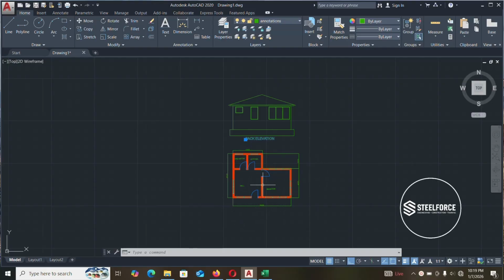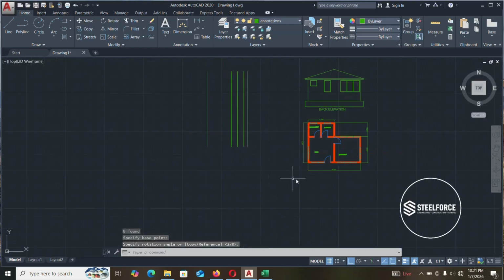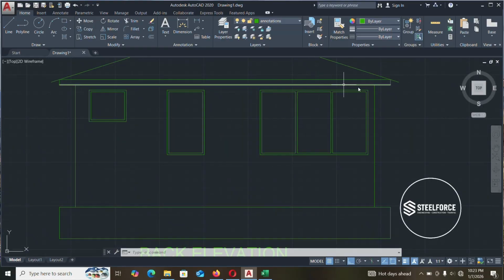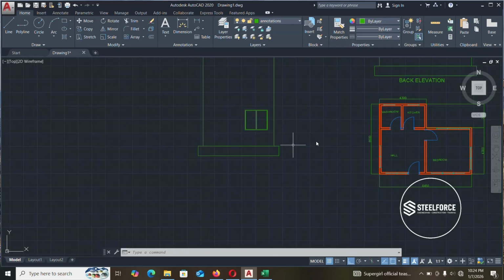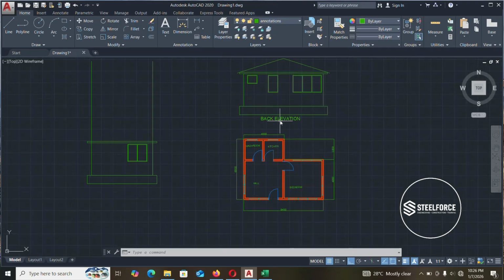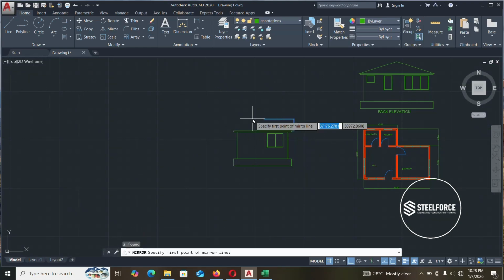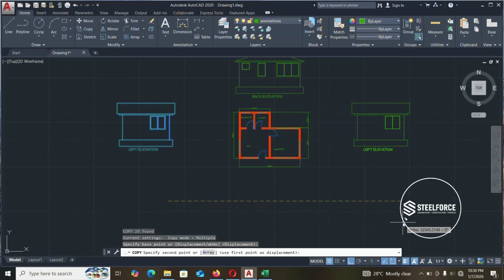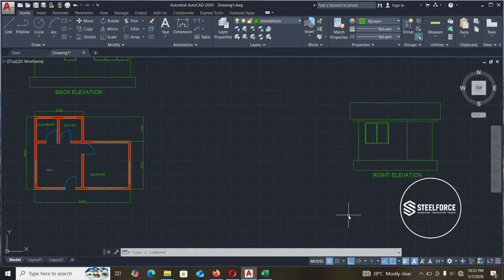AUTOCAD TUTORIAL 7. LEFT AND RIGHT ELEVATION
Autocad Tutorial 7 | Left and Right Elevation Drawing
In this AutoCAD Tutorial 7, you will learn how to draw LEFT and RIGHT ELEVATIONS of a building accurately using AutoCAD. This tutorial is part of a complete AutoCAD architectural drawing series, where we move from floor plans to elevations using proper drafting standards.
In this video, I explain step-by-step:
How to generate left and right elevations from a floor plan
Proper use of layers for walls, windows, doors, and roof elements
Correct placement of openings in elevation drawings
Line types, line weights, and drafting techniques for clean elevations
Best practices for architectural presentation in AutoCAD
This tutorial is suitable for:
AutoCAD beginners
Architecture students
Civil engineering students
Building technology students
Draftsmen and site engineers
By the end of this lesson, you will be able to confidently draw clear, accurate, and professional-looking elevation drawings suitable for academic work, client presentation, and construction use.
📌 Software: AutoCAD
📌 Drawing type: 2D Architectural Elevations
📌 Level: Beginner to Intermediate